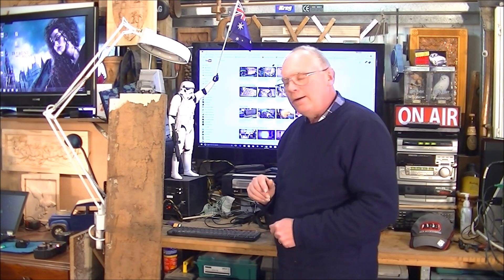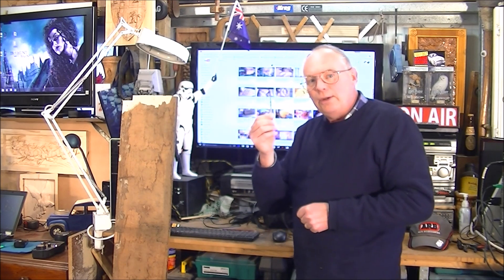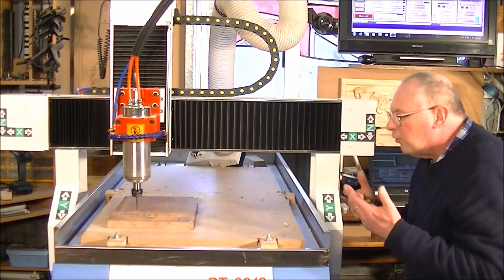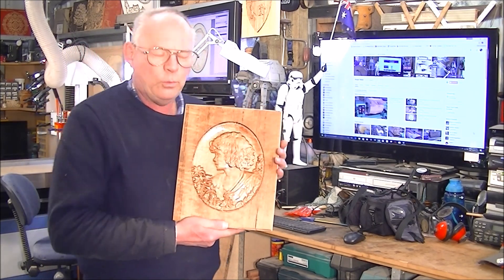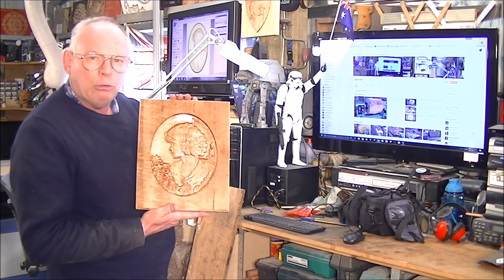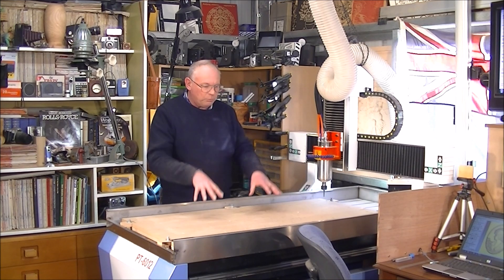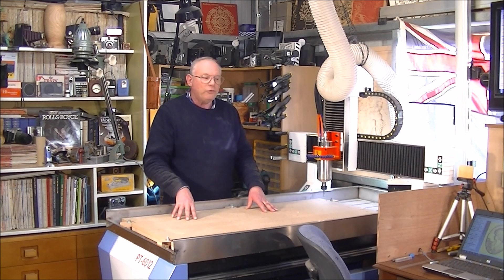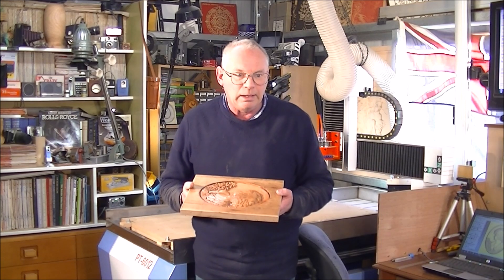Make $150,000 per year with a 6012 CNC router, 3D machining an image into oak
Video189 Roger Clyde Webb demonstrates how to turn recycled timber into a new high price product with a 6012 CNC router. Hi, for new CNC router machines have a look at Avid CNC,  The Benchtop PRO 2424- 2' x 2' and the PRO 2436- 2' x 3'
Myrtle                        USD$47
Blackwood                 USD$49
Oak                           USD$45
+ shipping